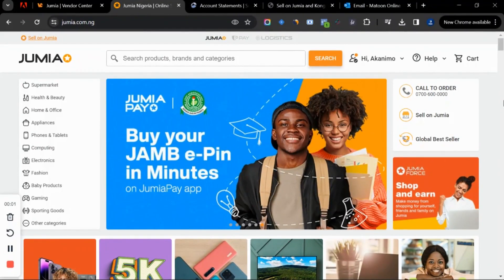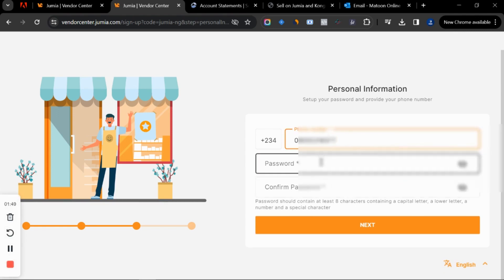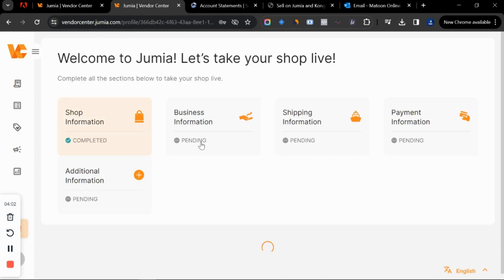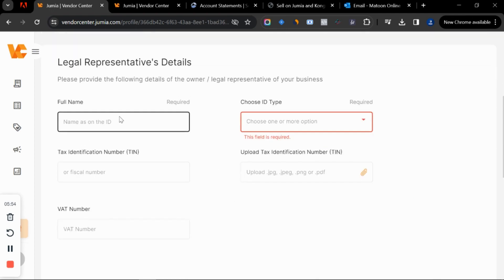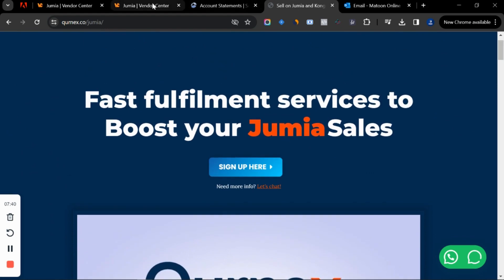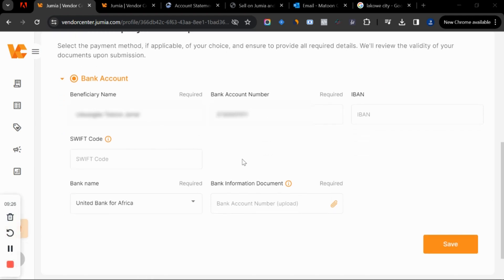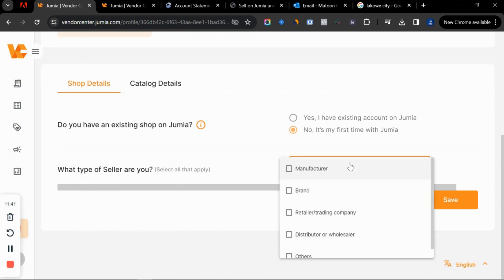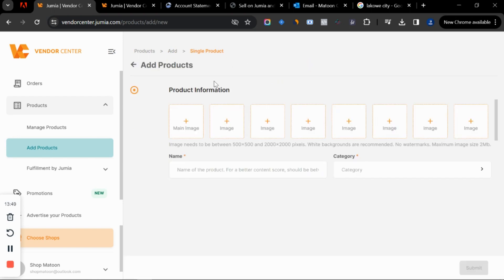How To Create A NEW Jumia Store 2024 (Step-by-Step Tutorial)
Learn how to create the new Jumia store from scratch in this detailed video.

Jumia has changed its seller center dashboard. So if you want a new store, you'll need to watch and learn how to create one.

This video training will teach you:

► How to create a new Jumia store in 2024 (UPDATED)
► What requirements do you need to have an active store